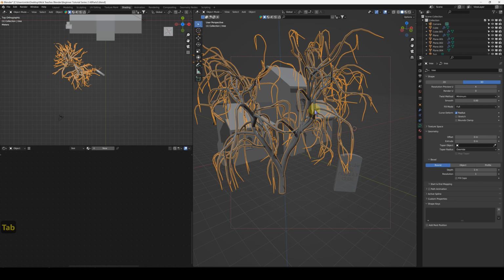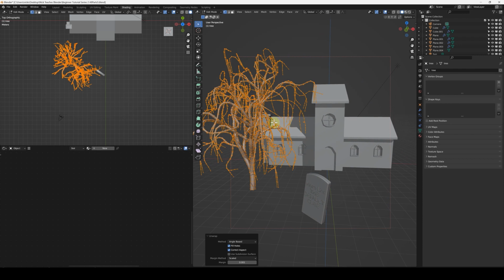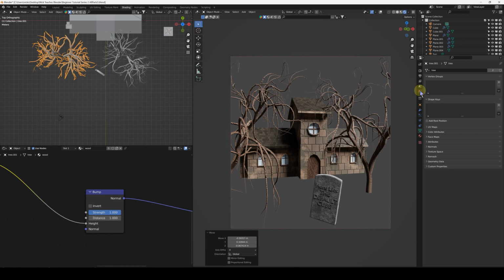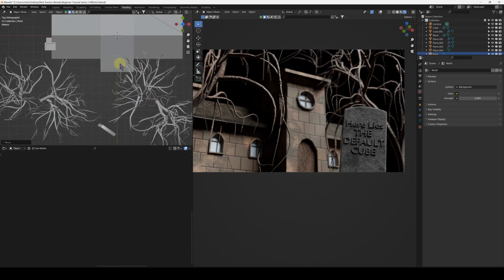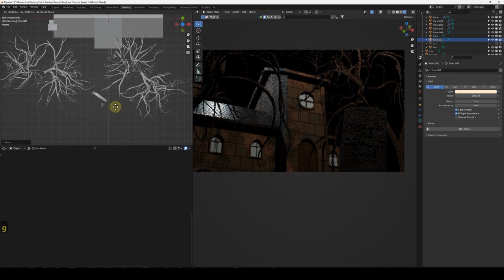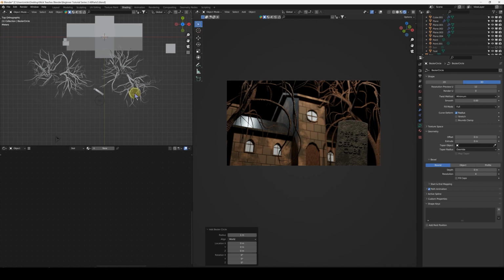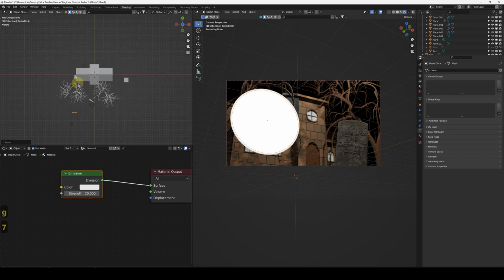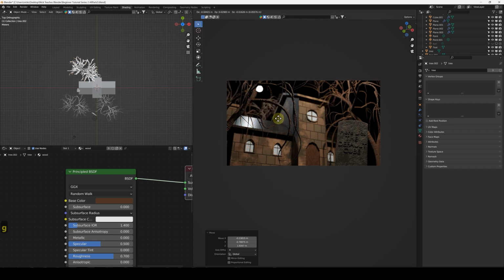Blender v3.5 for Beginners Season 2 - Part 14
Continuing to set the scene, we finish the bark material for the tree and edit the UV's a little to get the desired look, then we'll spend the rest of the time adding and positioning lights, adding an emmisive circle for the moon, lowering the world emission and adding some bokeh to the shot for more depth.